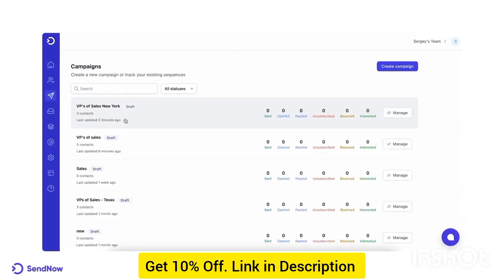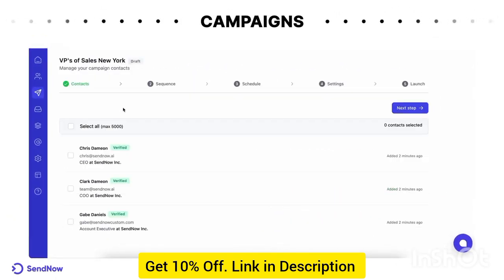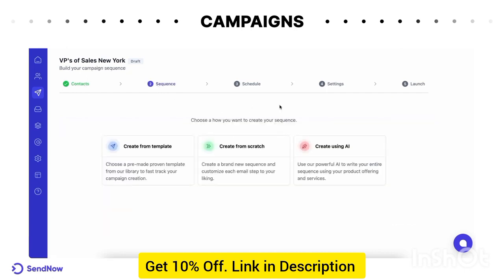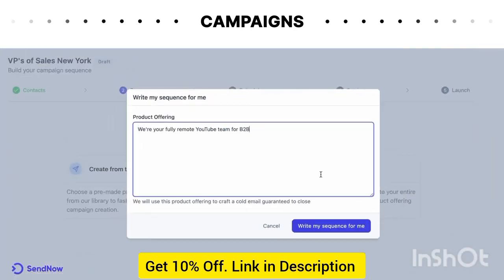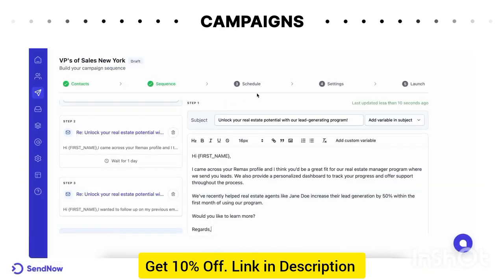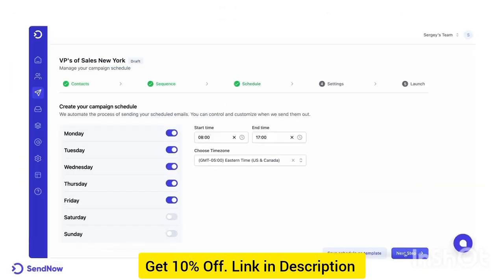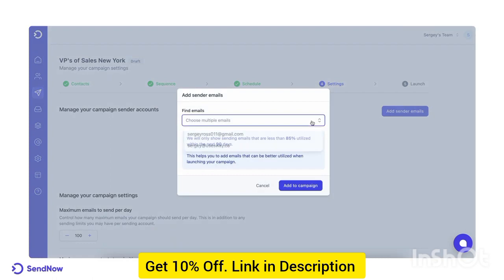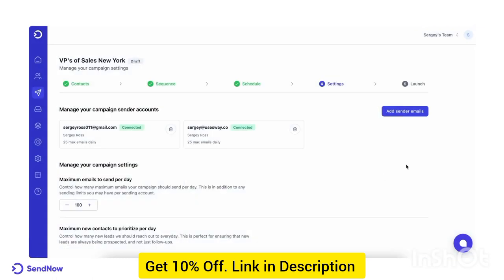SendNow Review: Appsumo Lifetime Deal - Worth it or Waste Of Money?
OR